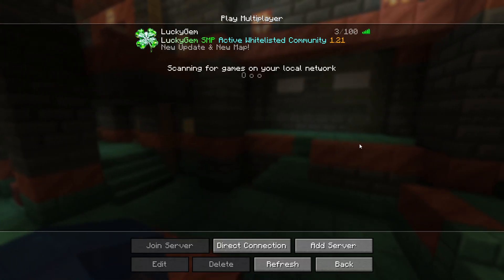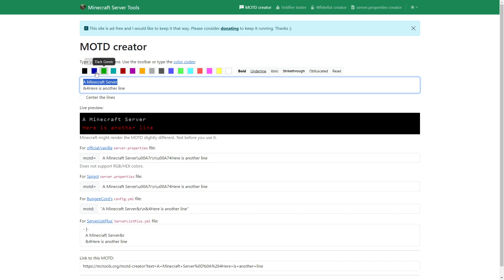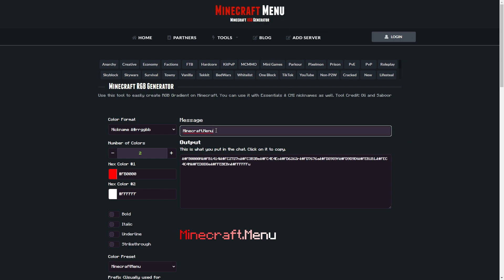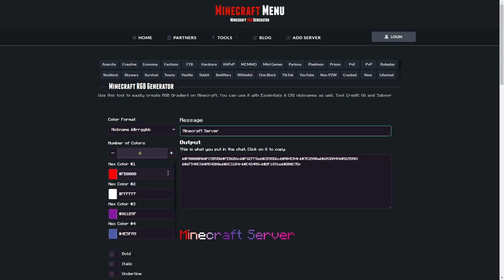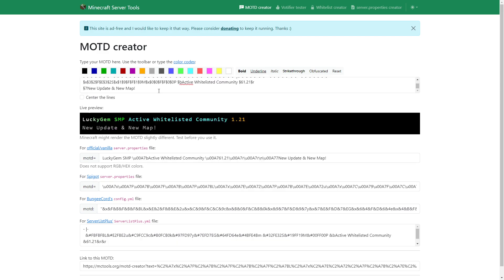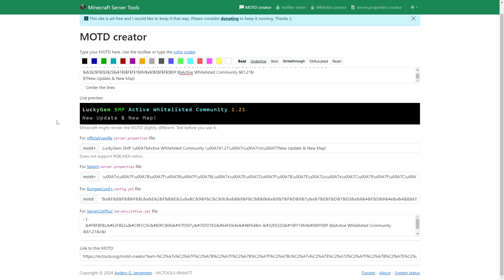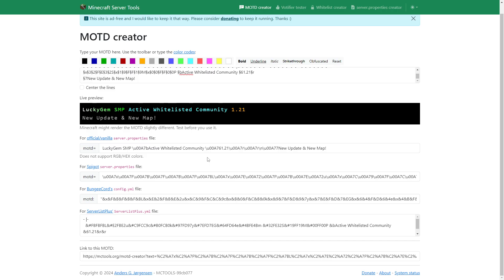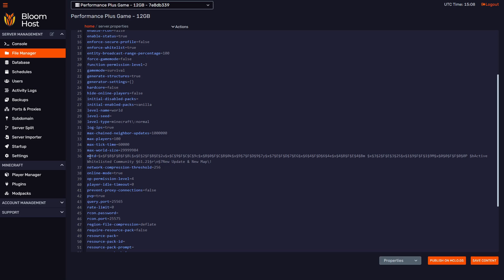How To Make A Custom MOTD for Your Minecraft Server!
In this video, I will show you To Make A Custom MOTD for Your Minecraft Server!

▬▬▬▬▬▬▬▬▬ Socials ▬▬▬▬▬▬▬▬▬

▬▬▬▬▬▬▬▬▬ Credit ▬▬▬▬▬▬▬▬▬

▬▬▬▬▬▬▬▬▬ Tags & Chapters ▬▬▬▬▬▬▬▬▬

≫ 00:00 - Intro
≫ 00:10 - Example
≫ 00:20 - Example
≫ 00:30 - Example